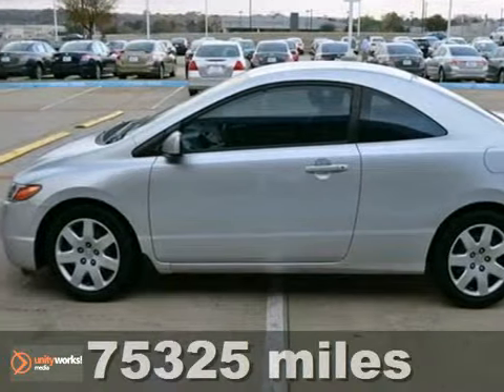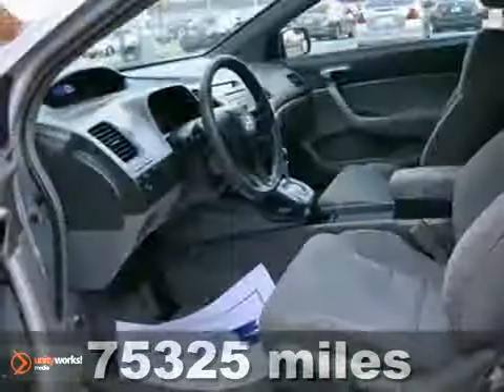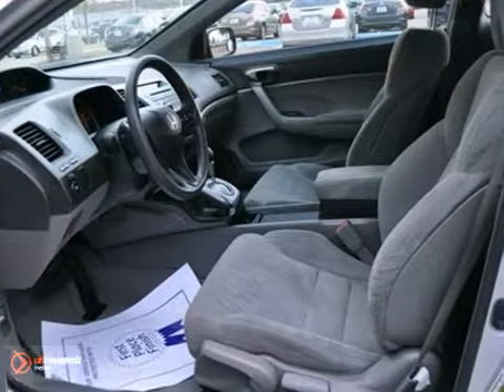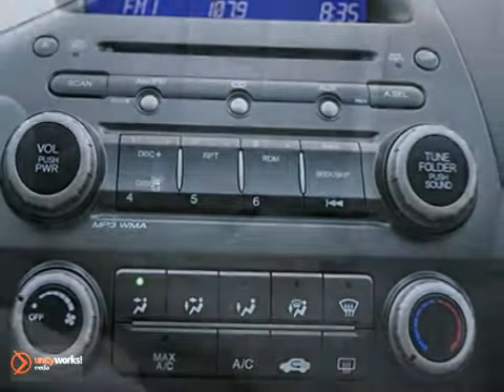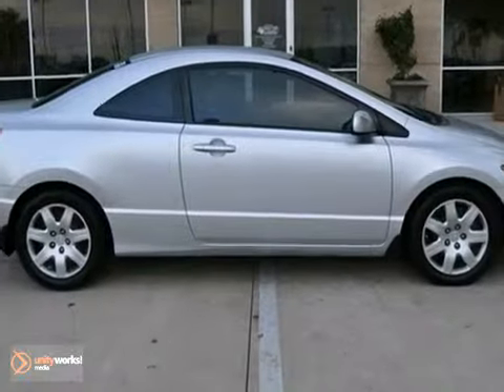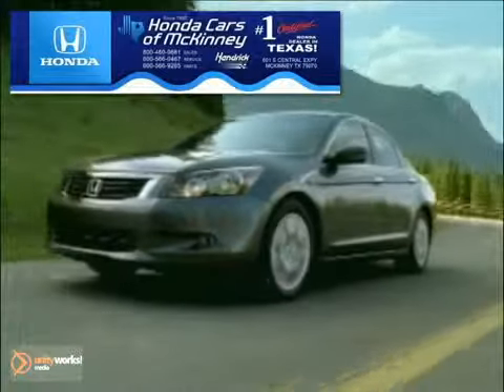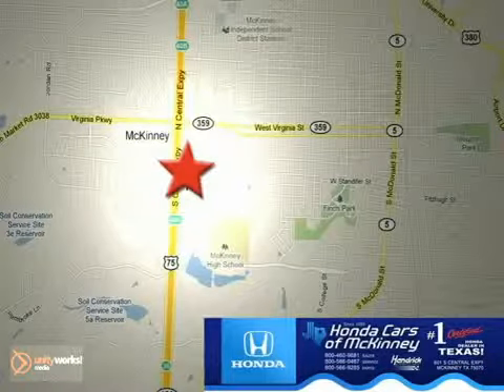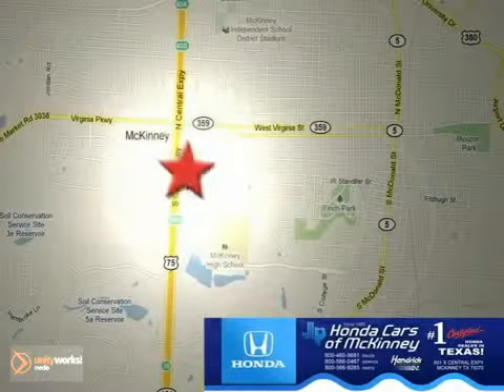2008 Honda Civic Cpe Dallas TX McKinney, TX H556408 - SOLD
Year: 2008
Make: Honda
Model: Civic Cpe
Trim: LX Automatic Coupe
Engine: 1.8L L4 MPI SOHC 16V
Transmission: 5-Speed Automatic
Color: SILVER
Interior: Other
Mileage: 75325
Stock #: H556408
LX trim. CARFAX 1-Owner. EPA 36 MPG Hwy/25 MPG City! Consumer Guide Best Buy Car, CD Player, iPod/MP3 Input, Overhead Airbag. 5 Star Driver Front Crash Rating. READ MORE! HONDA CIVIC: UNMATCHED QUALITY: CARFAX 1-Owner. Qualifies for CARFAX Buyback Guarantee. 5 Star Driver Front Crash Rating. 4 Star Driver Side Crash Rating. NOW IS THE TIME TO OWN THIS CIVIC: An Exceptional Price for an Exceptional Vehicle. Priced $300 below Kelley Blue Book. Approx. Original Base Sticker Price: $17,600*. KEY FEATURES ON THIS CIVIC INCLUDE: iPod/MP3 Input, CD Player Rear Spoiler, MP3 Player, Keyless Entry, Remote Trunk Release, Bucket Seats. HONDA CIVIC: BEST IN CLASS: Honda's excellent record of reliability makes this Civic a best bet. A perfect 5 stars for frontal impacts in government crash testing. The best resale value in its class. Better overall design quality than the Corolla, Jetta and Cobalt (JDPower ratings). Higher overall appeal than the Corolla (JDPower ratings). Consumer Guide Best Buy Car. Great Gas Mileage: 36 MPG Hwy. VISIT US TODAY: The #1 Certified Honda Dealer in Texas! Pricing analysis performed on 11/29/2012. Fuel economy calculations based on original manufacturer data for trim engine configuration. Please confirm the accuracy of the included equipment by calling us prior to purchase.

Address:
601 S Central Expy